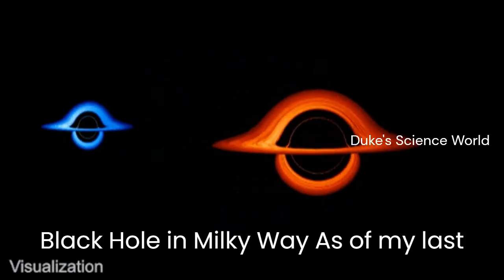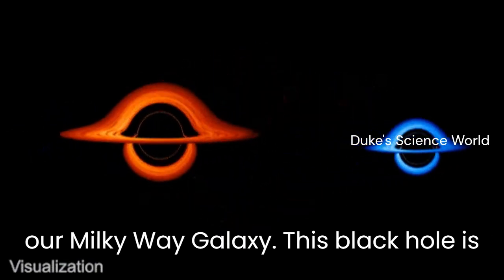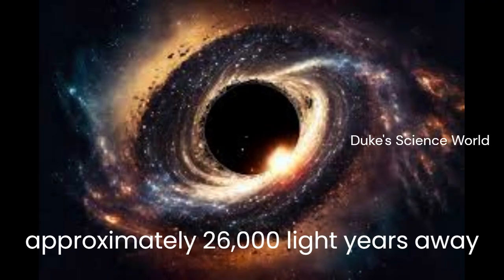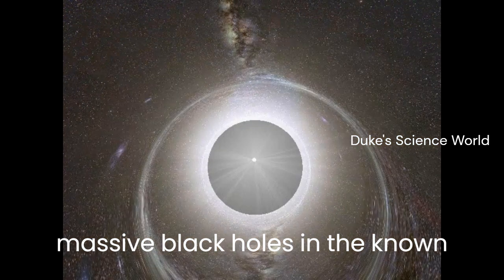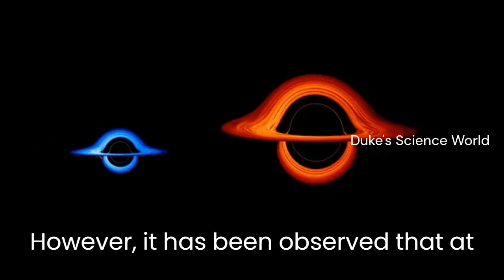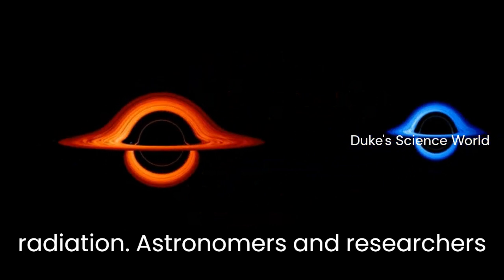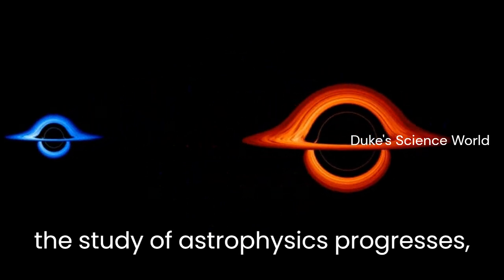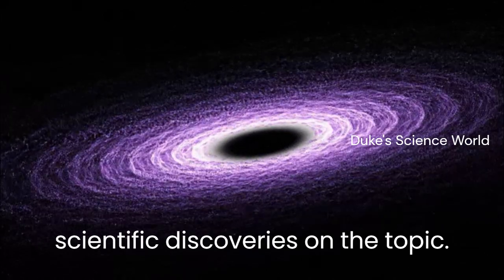Is there a Black hole in milkyway?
Black hole in milky way?/what will happens see in video
follow us in instagram:
dukes_science_world